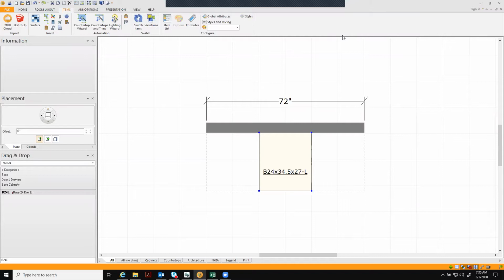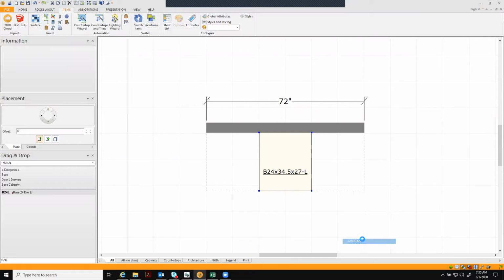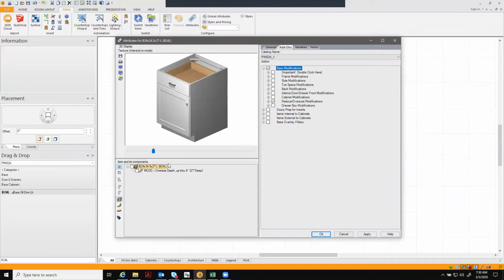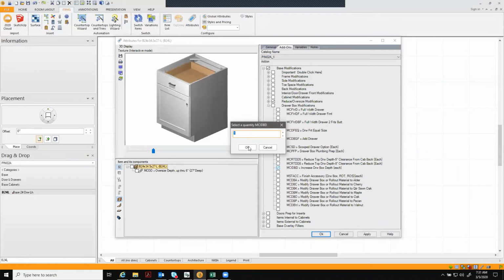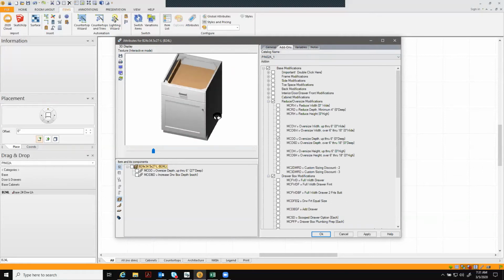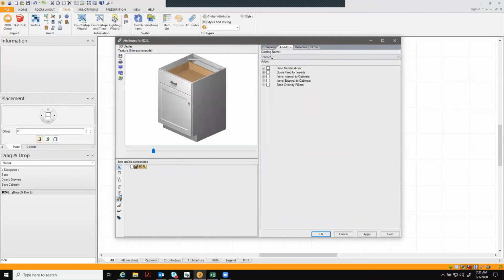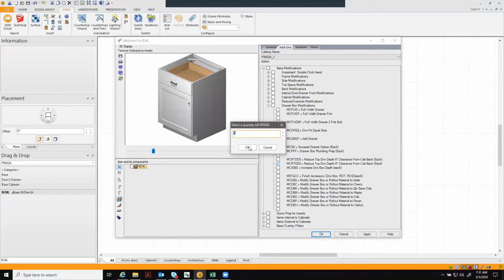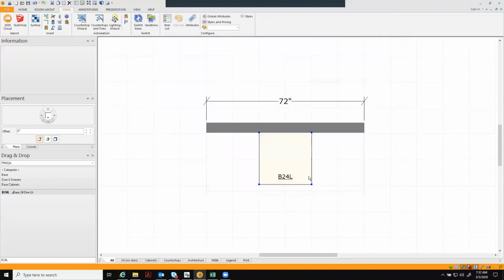Omega 2020 Design Tips | How to Add Reduce Increase Drawer Box Depth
Save on installation time by using the reduce / increase drawer box depth to create a custom fit.